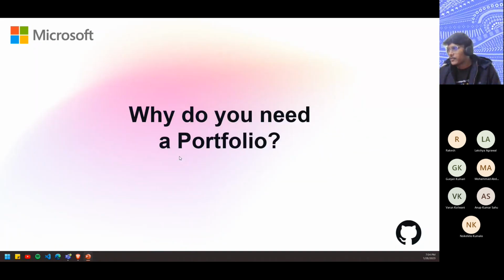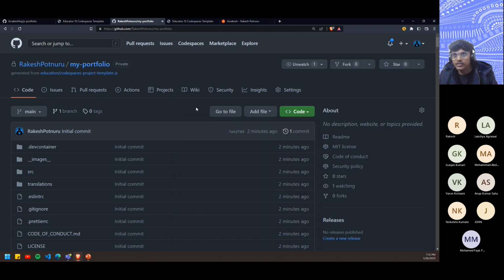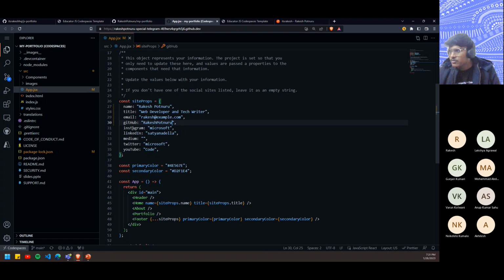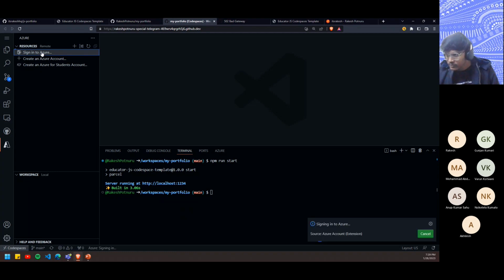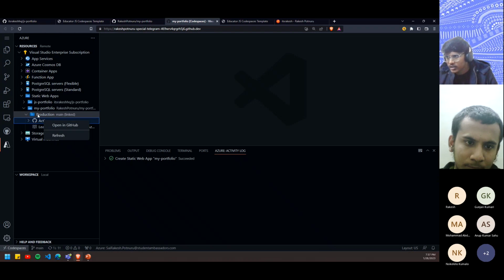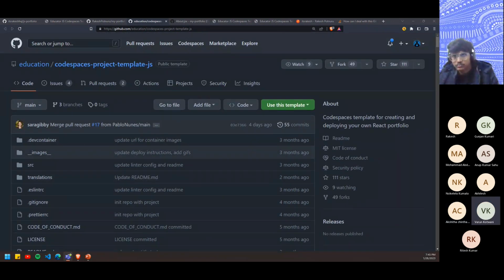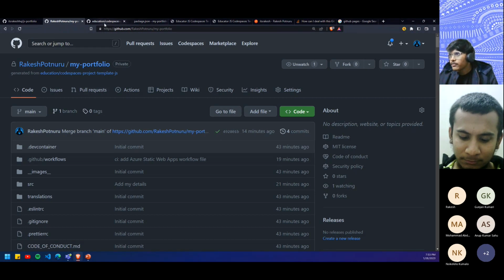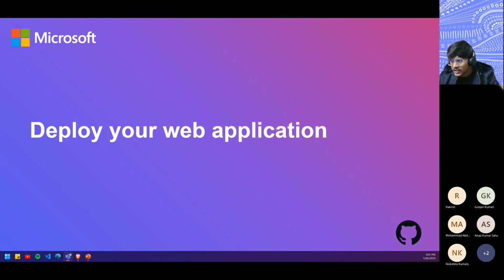JavaScript Portfolio Site with GitHub Codespaces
Having a developer portfolio might help you stand out from the crowd. It is a one-stop destination for showcasing your skills, work, and experience, as well as a way for people to reach out to you.

Join me for a workshop to learn about the benefits of having a developer portfolio and how to build your own.